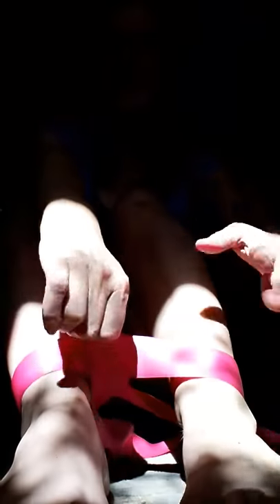Hog tie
How to hog tie with gratuitous pussy shot and hairy bum. You're welcome. 😂😂😂